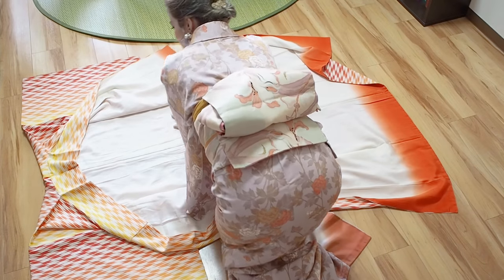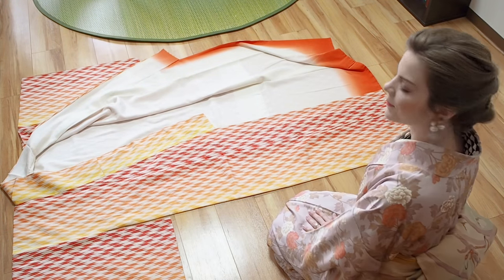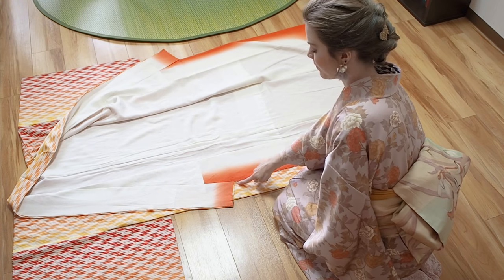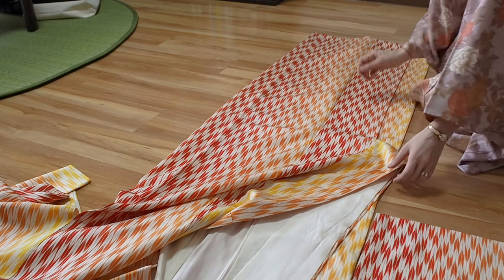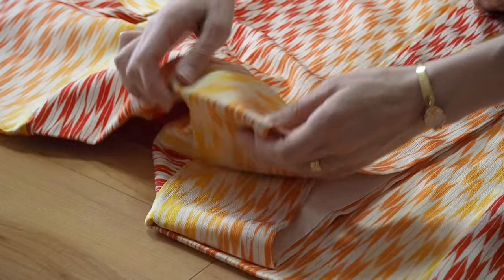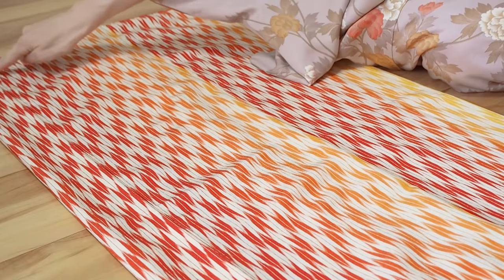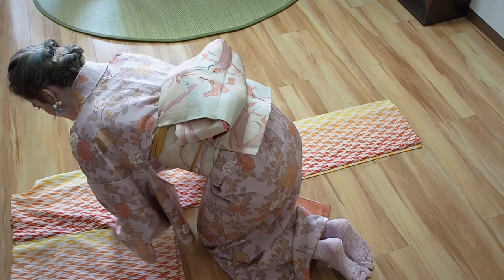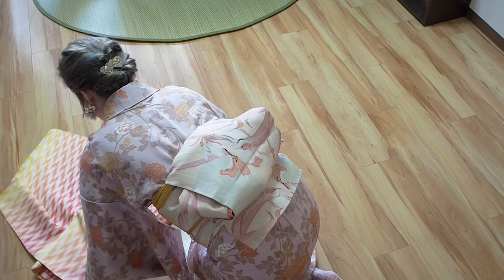How to fold a kimono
This video shows you how to fold a kimono (also men’s kimono) and yukata.

Wanna know more about kimono? Find more on my blog.